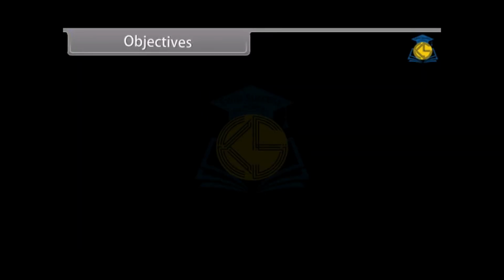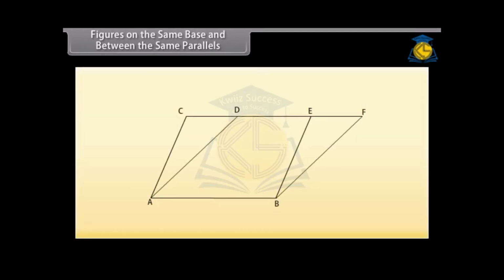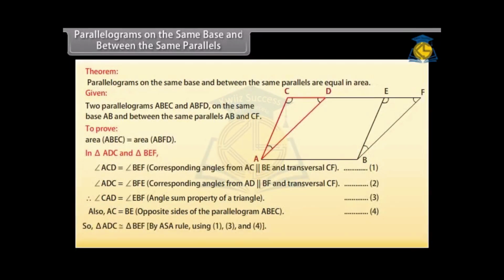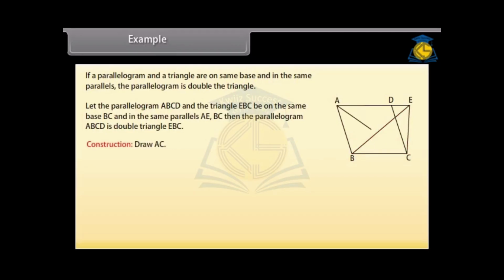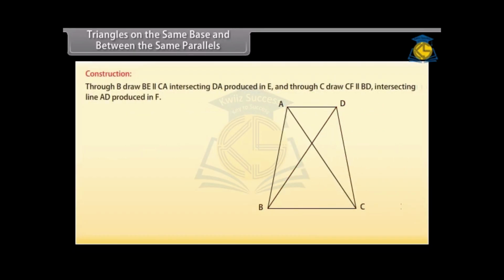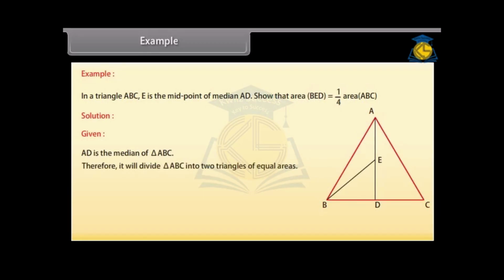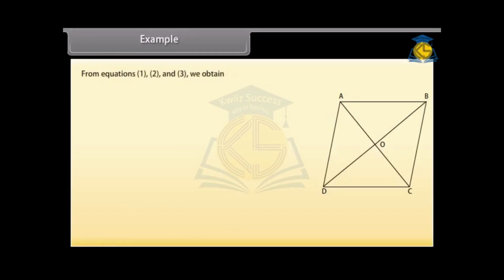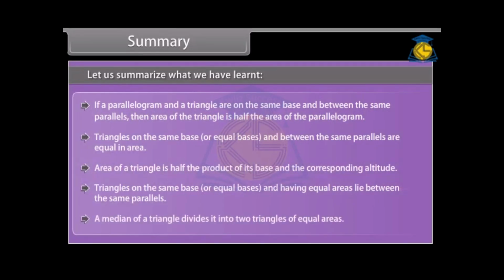Lesson 9A Class 9th MATHS Areas of Parallelograms and Triangles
🎯 What You’ll Learn:
• 3D animated explanations for all concepts